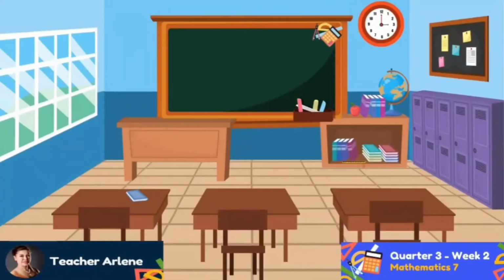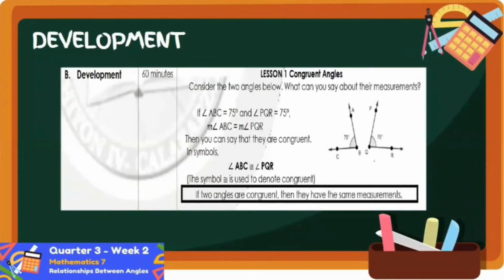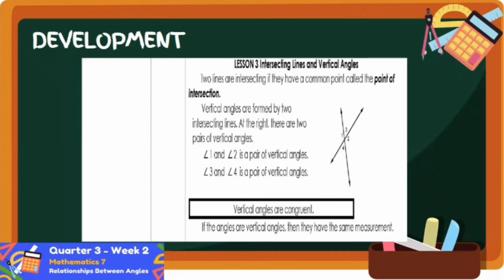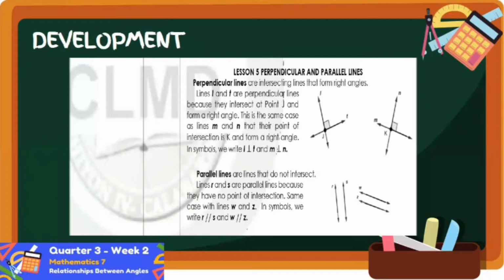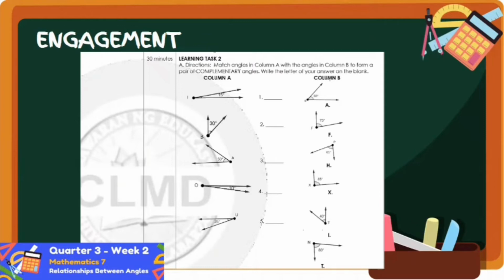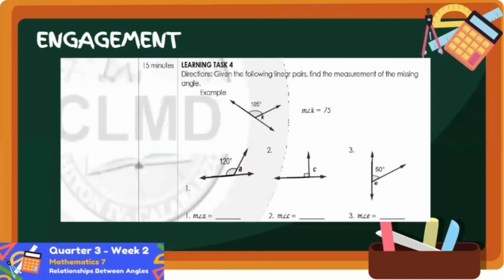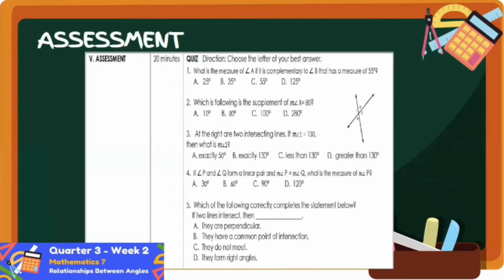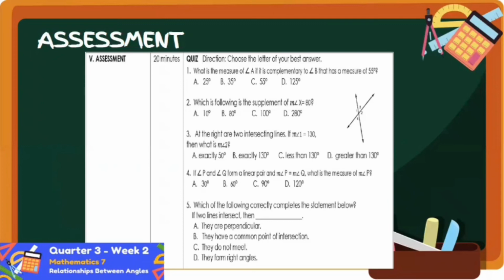COT VIDEO LESSON SAMPLE FOR MATHEMATICS 7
Reference

FEBRUARY 3, 2023 DM 008, S. 2023 – Multi-Year Guidelines on the Results- ...

Feb 3, 2023 — Multi-Year Guidelines on the Results-Based Performance Management System-Philippine Professional Standards for Teachers.